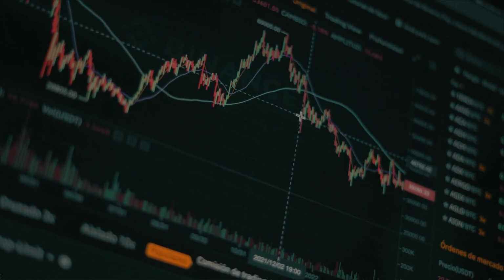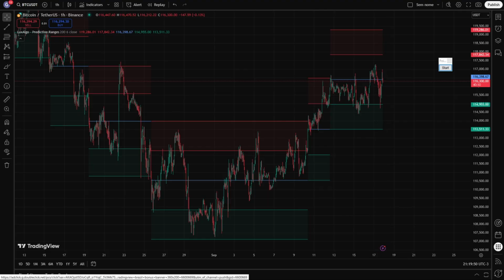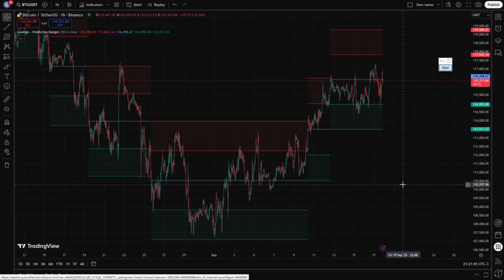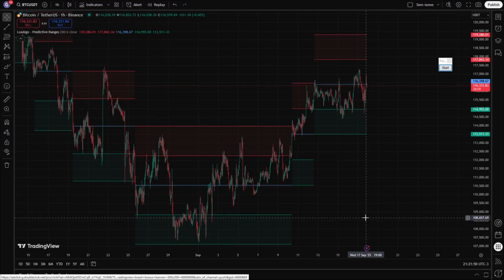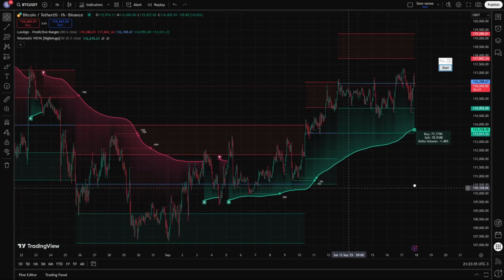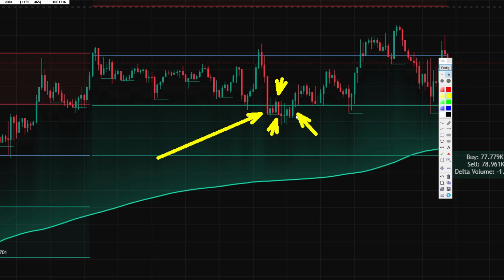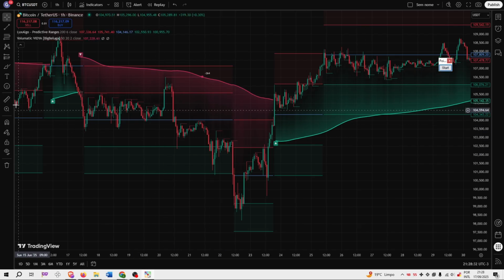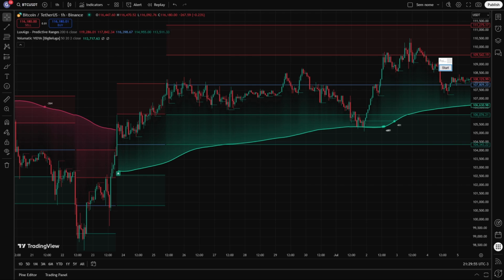Premium TradingView Indicator is Now FREE – 99% Accurate Support & Resistance!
🎯 In this video, we break down how to use the PREDICTIVE RANGES on TradingView for effective day trading. This strategy helps you spot accurate entry points and boost your consistency.

🛠️ Tools Used:

Platform: TradingView

Indicators: PREDICTIVE RANGES